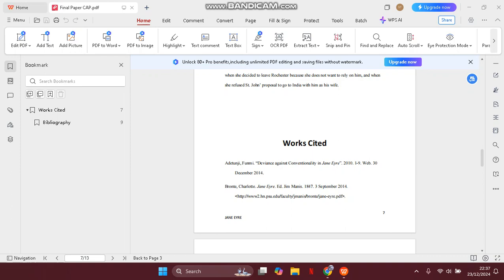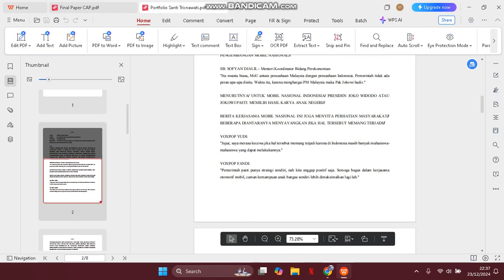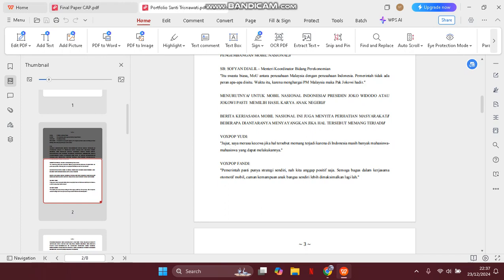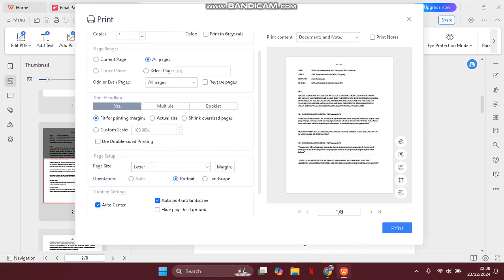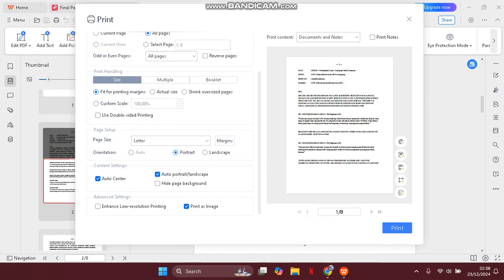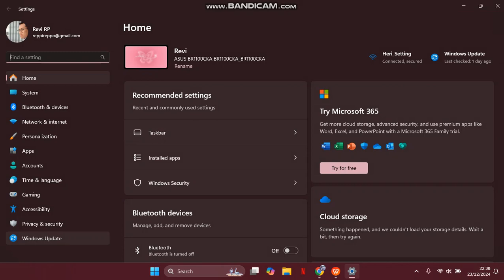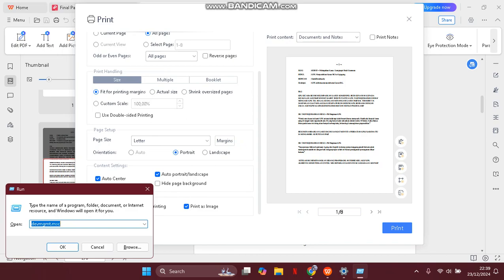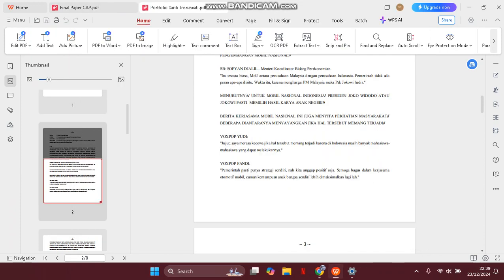⚡️ EXPERT: How to quick fix error PDF document could not be printed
In this quick and easy tutorial, I’ll show you how to fix the “PDF document could not be printed” error step by step. Whether it’s for work, school, or personal use, you’ll be back to printing in no time!